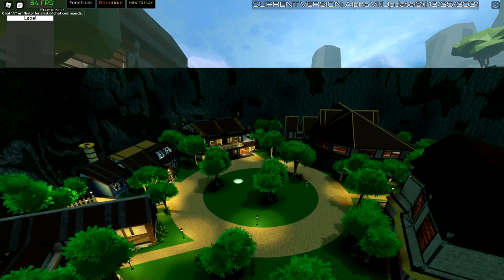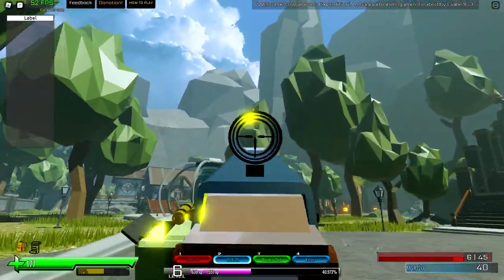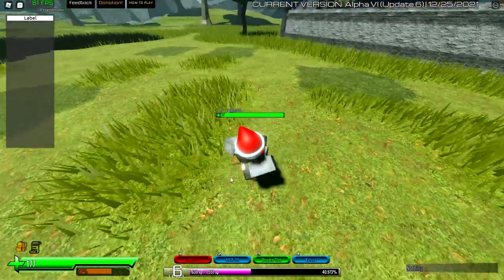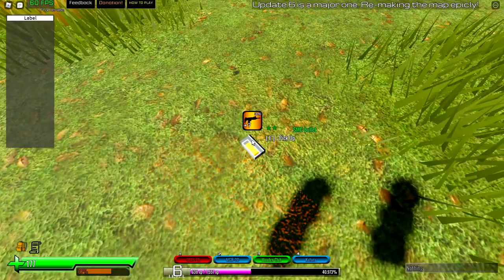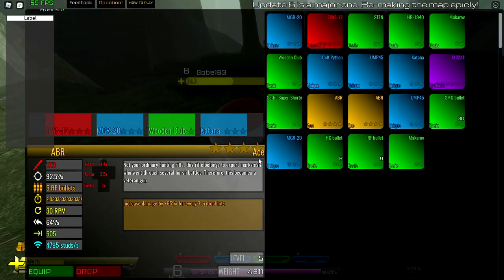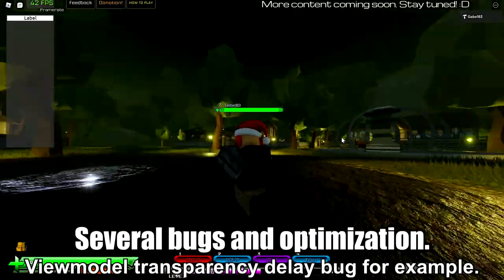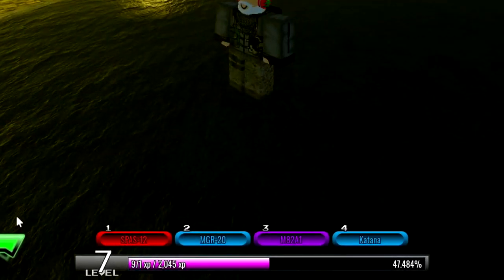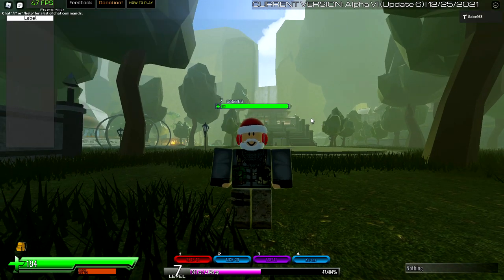Valorous Expedition: Update 6 || Alpha VII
After long time, yet, another update just dropped in! 6th update so far!
There's so much changes in Alpha 6, so this video is going to be longer than the previous ones.